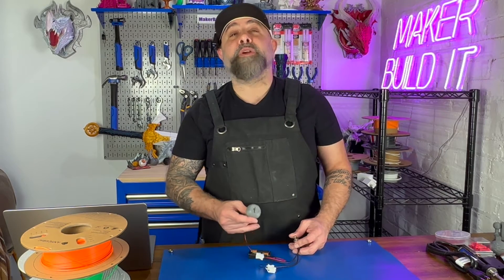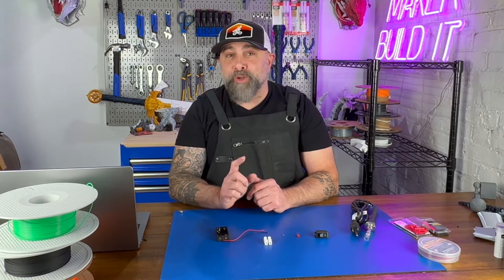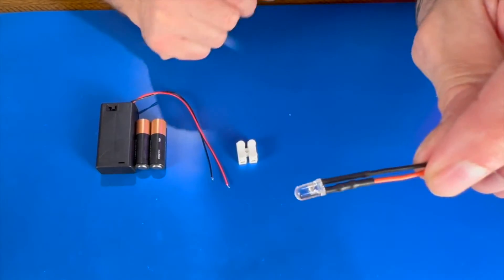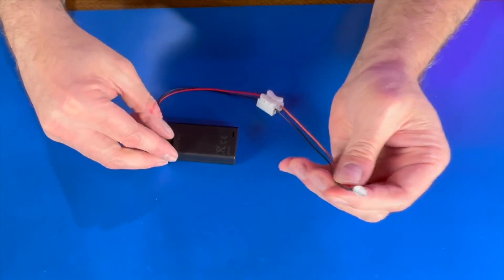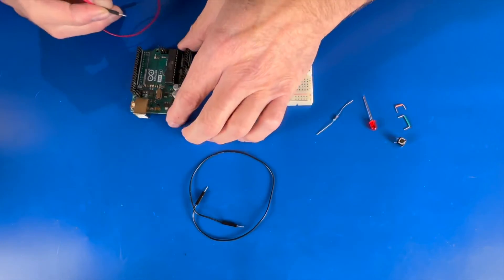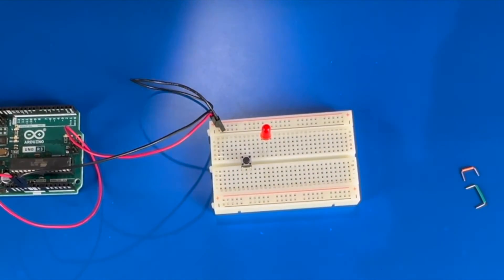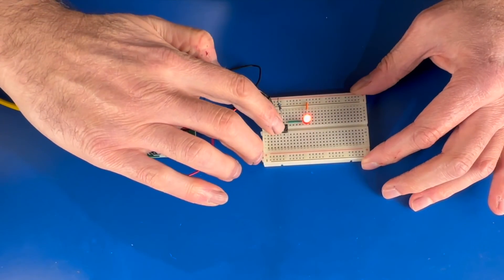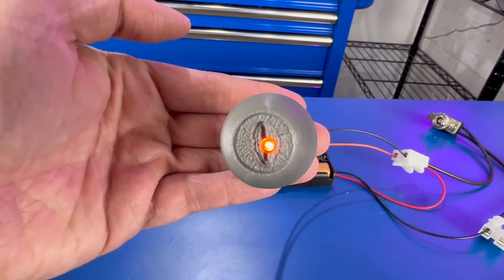How to Add LEDs to Your 3D Prints – 3 Easy Wiring Methods for 3D Printing Beginners!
Transform your 3D prints with LEDs! This beginner-friendly guide shows you three simple ways to wire LEDs for 3D printing projects, perfect for adding a custom glow to your creations and miniatures. Whether you’re just getting into electronics or looking for a quick way to elevate your designs, these step-by-step methods will help you get started.

Materials Used in This Video:
Build 01:
LEDs with Resistor
1.5V AA Battery Holder Case with On/Off Switch
Quick Connectors

Build 02:
LEDs with Resistor
AA Battery Holder
Quick Connectors
Toggle Switch

Build 03:
Arduino Starter Kit

Other items:
3D Printer

Quick Reference for LED Voltage & Resistance: I’ll share an easy-to-follow chart in the video that breaks down what voltage and resistance your LEDs need to work safely with your 3D prints on MakerBuildIt.com

Chapters
0:17 – Introduction to Adding LEDs in 3D Printing
0:37 – Overview of Components Needed
2:28 – Project 1: Simple LED with Quick-Connect
3:55 – Project 2: LED Circuit with Toggle Switch
5:12 – Project 3: LED Circuit with Breadboard and Arduino
9:24 – Wrapping Up: Adding LEDs to Your 3D Prints
9:36 – What’s Next? Wireless LEDs!

In the next video, we’ll explore wireless LEDs to give your 3D prints a sleek, cable-free look.

Love 3D Printing and DIY?
I’d love to hear how you’re planning to use LEDs in your 3D printing projects – drop your ideas in the comments below!